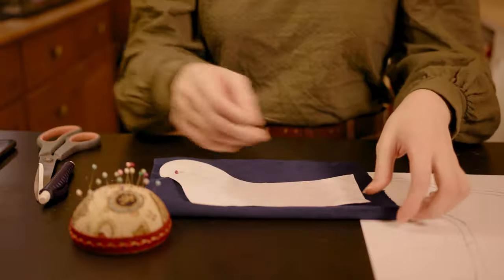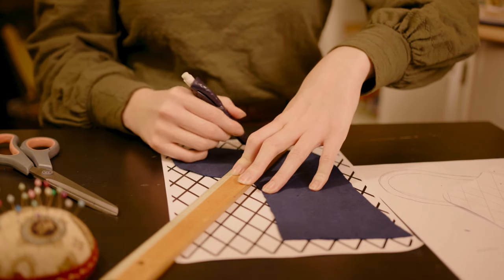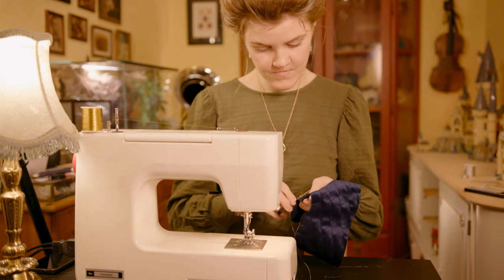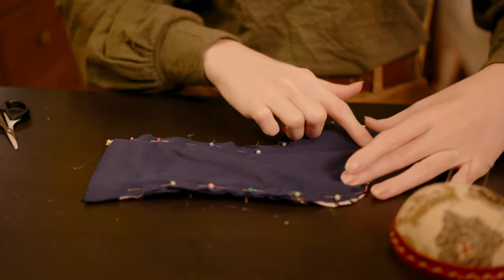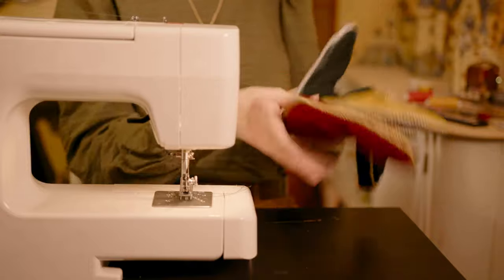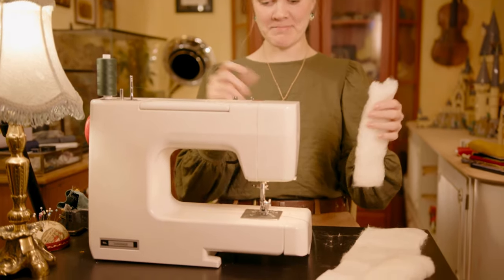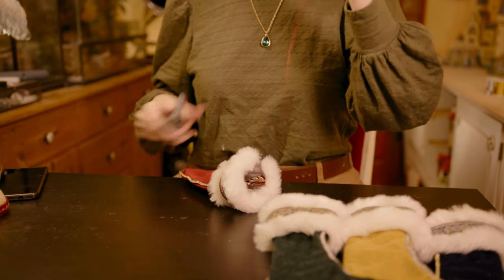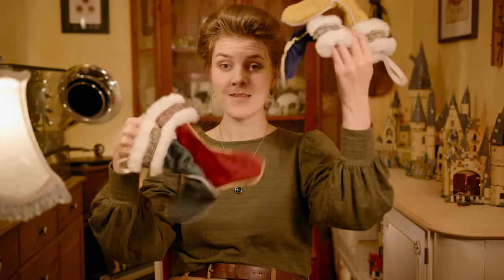Make Christmas Stockings With Me | Channel Update & DIY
Hi everyone! This week's video we’re making some Harry Potter inspired Christmas Stockings, which we think can be perfect little decorations for the Holidays!

As the introduction in the video says, we’ve changed the channel name and with that we’ll make some changes to the channel. By changing the name we give ourselves some freedom to make more varied content and we feel that we’re not in some invisible content corner. Formerly known as Ridgeback Creations, the channel is now Cecilie Hilsen. Both me and Max hope that you all will stick around and continue to watch our content.
Much love to all of you, you’re simply amazing xoxo

Chapters:

Update: 00:00
Opening: 01:03
Intro: 01:20
Cutting Fabric: 01:36
Pattern: 02:22
Trimming: 03:45
Midvid Crisis: 05:30
Faux Fur: 06:05
Ribbon: 06:50
Loop: 07:40
Outro: 08:30
Franklin being a Grinch: 08:50